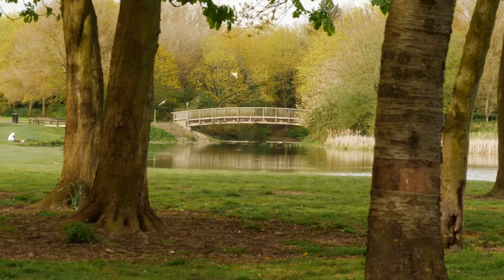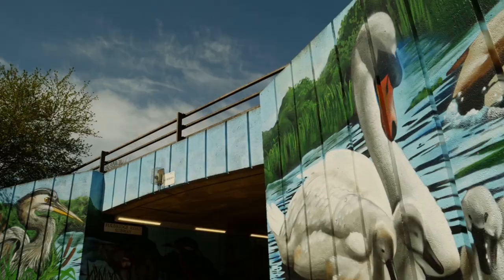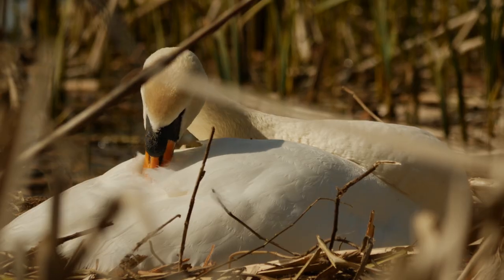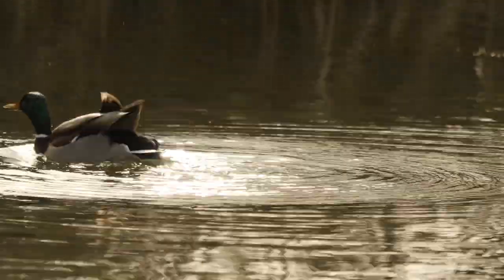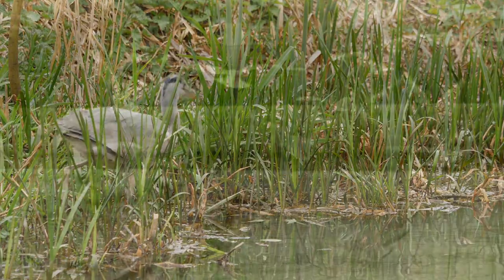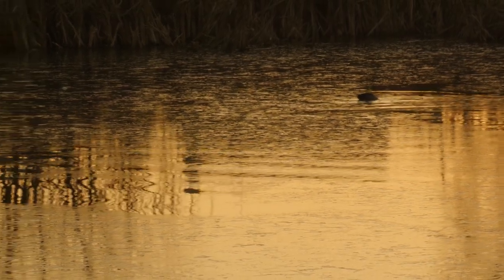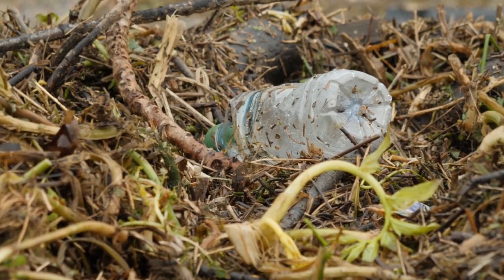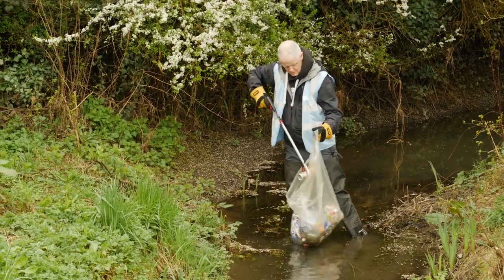Wildlife filming: swans, otters, herons. Cuckoo's Hollow, Peterborough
Here's a short wildlife film I made about Cuckoo's Hollow, Peterborough. It's a beauty spot north of the city that is home to otters, herons, ducks and swans.

Filmed on Panasonic GH5.
Wildlife mini documentary on Panasonic Lumix GH5.
How to film wildlife on Panasonic GH5. Panasonic GH5 test. Film Swan, otters and birds on GH5.
How to make a wildlife film. how to film swans. Mini documentary filmed on Panasonic Lumix GH5
Films otters, herons and swans. Wildlife filming. Filming wildlife. Springwatch. Swan and cygnets. UK wildlife safari. nesting swans.